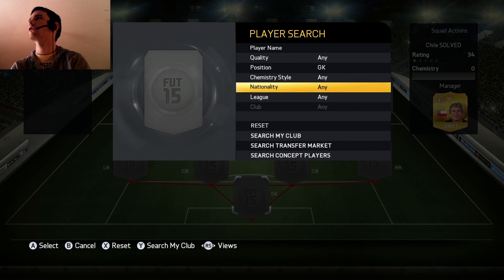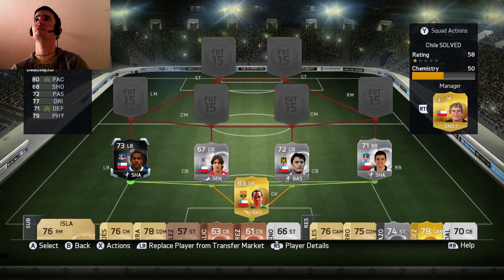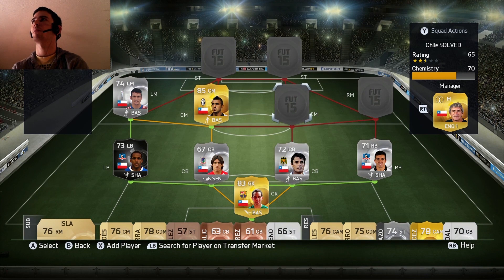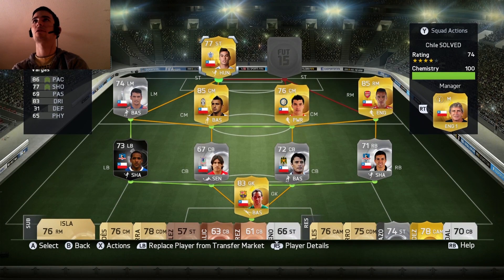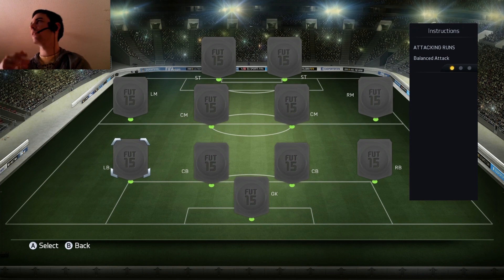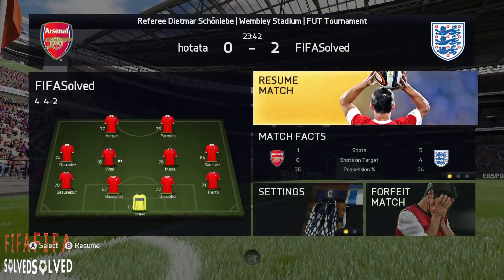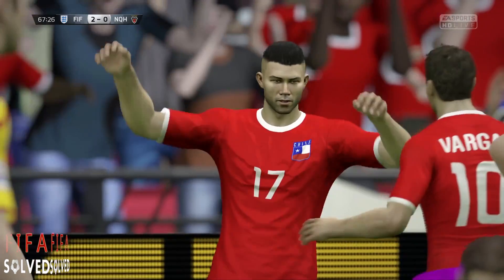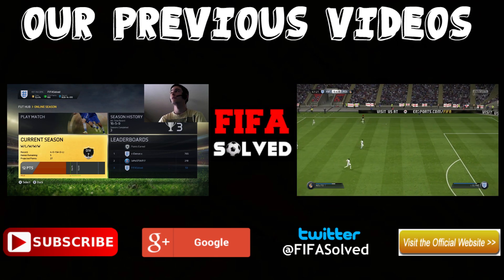FIFA 15 Chile Squad Builder | Cheap OP Chilean Team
This is part of my national team squad builders series and now as the Copa America is underway i thought i'd do a FIFA 15 Cheap OP Chilean Team.

All of the best players from Chile on a tight budget are in this video and if you have got coins then i even recommend the alternative versions of the cards.

This is an overpowered team though and you can probably assemble it for easily under 40K on FUT.